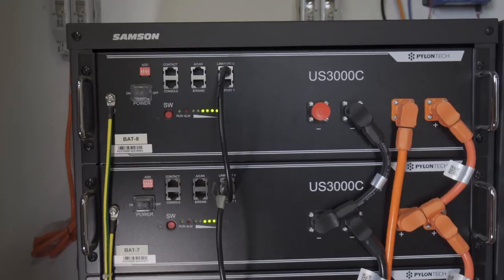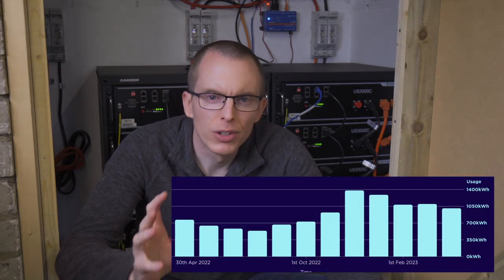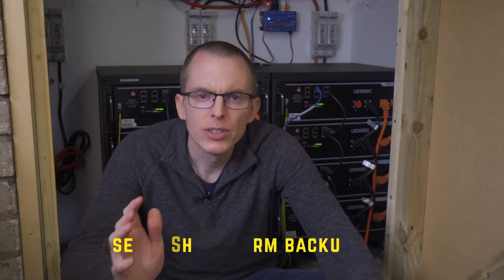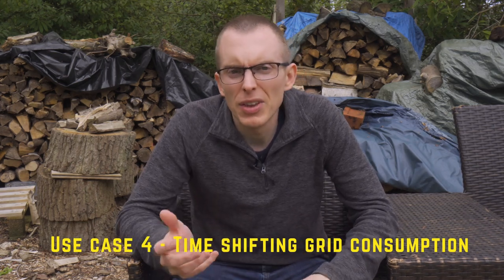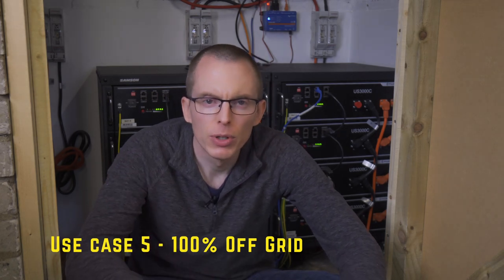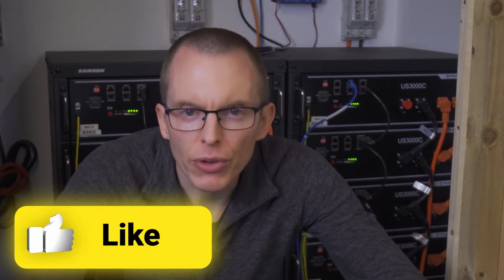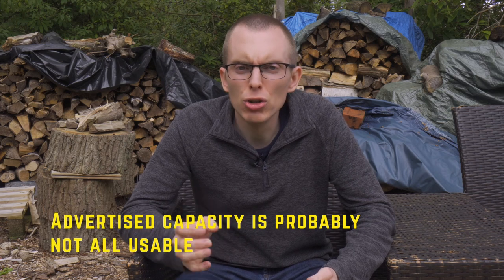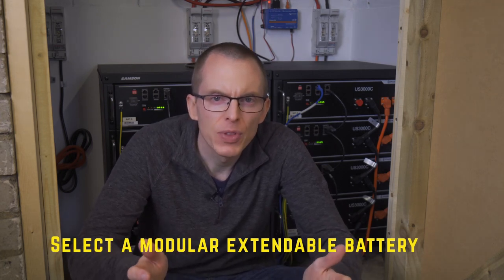Uncover the Secrets of Home Battery Sizing: What You Need to Know!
Selecting the correct size for your home battery system is more complicated than it might first seem, in this video I dive into all the steps I considered when selecting a home battery for my house and discuss how you can apply these to work out how much storage you need for your home.

If you're considering signing up to Octopus Energy use this link to get a £50 account credit (I get one as well)